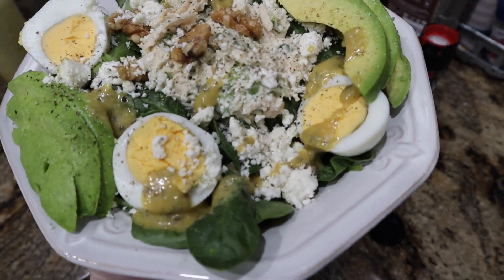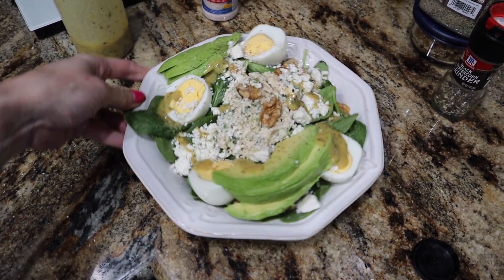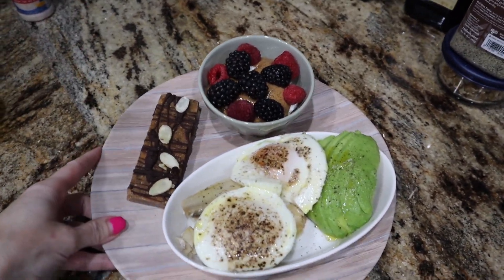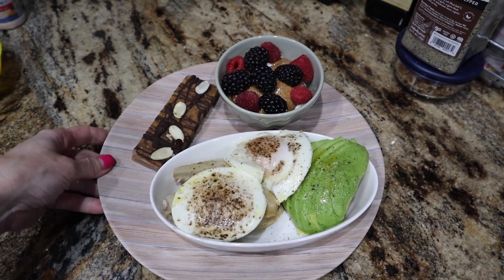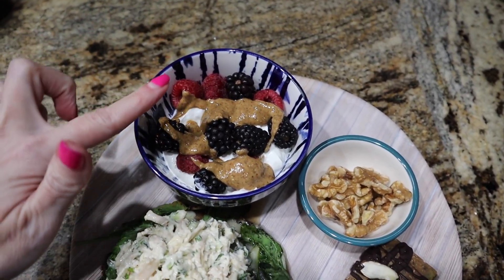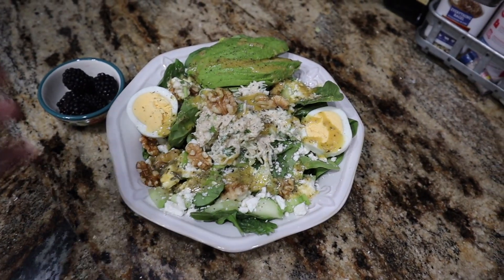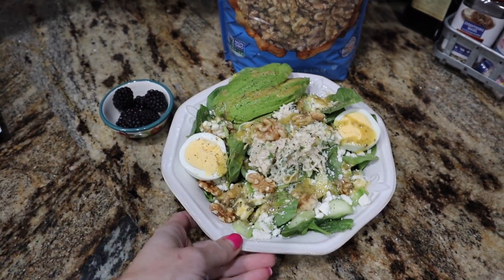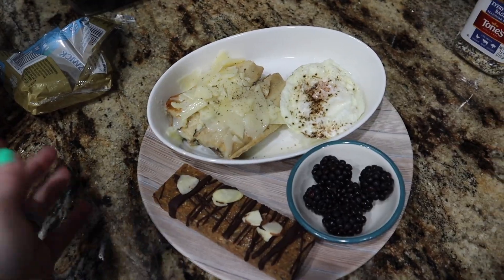MEDITERRANEAN LUNCHES | WHAT I EAT IN A WEEK!| NICOLE BURGESS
Check out what's for lunch this week!  Come along as I show you the Mediterranean diet inspired lunches that fueled me this week!

1:1 Keto Coaching & Additional Services Available!

Mediterranean Chicken Salad:
I used 2 cans of chicken breast from Sam's Club & omitted cucumber

Fisherman's Eggs Oval Dishes:

Poached Eggs Silicone Holders: